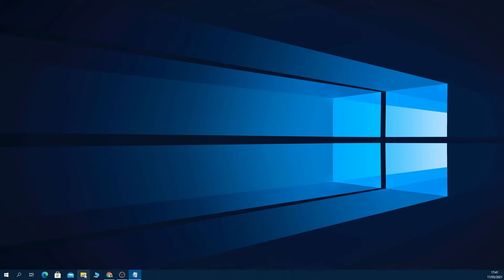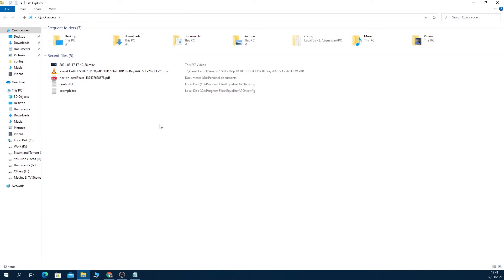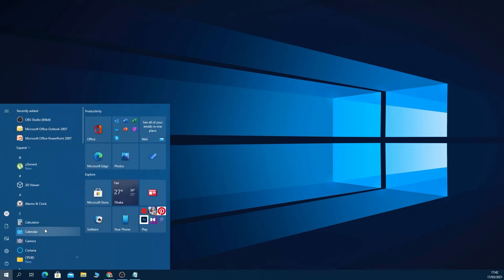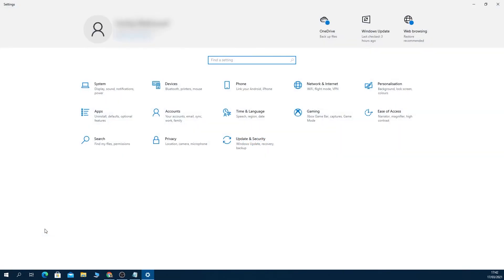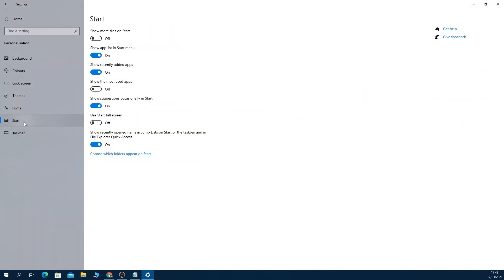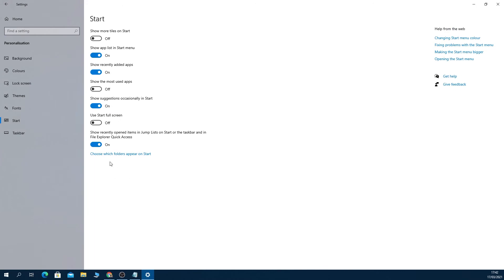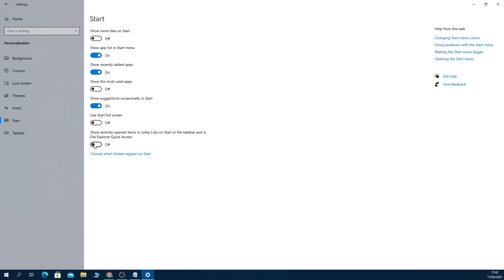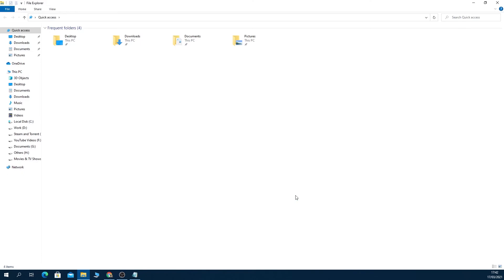How to Remove Recent Files in Windows 10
In this video, I will show you guys how to clear recent files or frequent folders from file explorer in Windows 10.